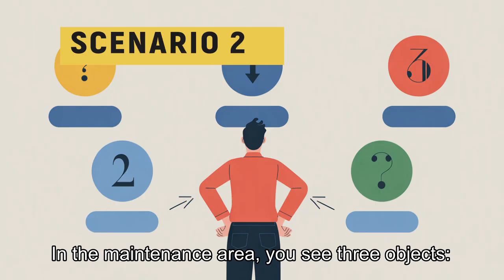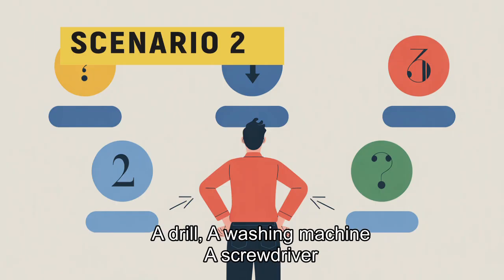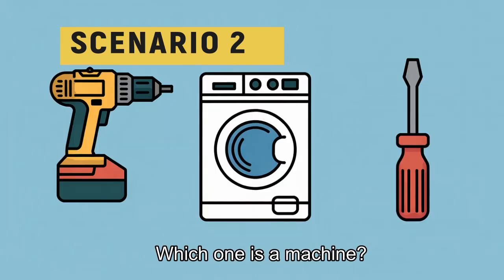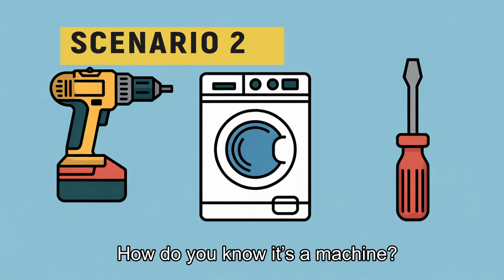Tools vs Machines vs Equipment | What's the Real Difference?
Do you often get confused between tools, machines, and equipment? This video provides a clear explanation, helping you understand the subtle distinctions. Improve your technical English and communication skills by mastering the correct definition of terms for various scenarios. This lesson is perfect for anyone looking to expand their English vocabulary and speak more confidently in technical settings.